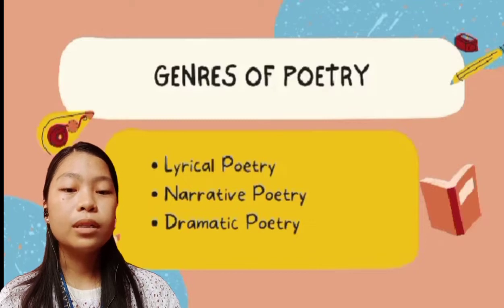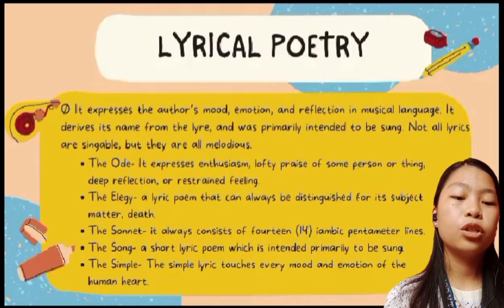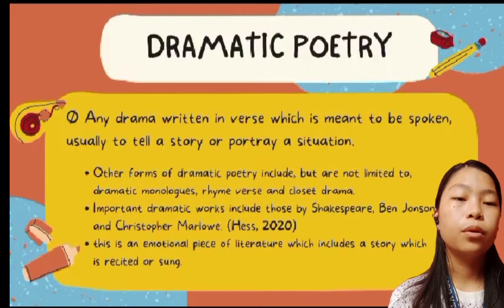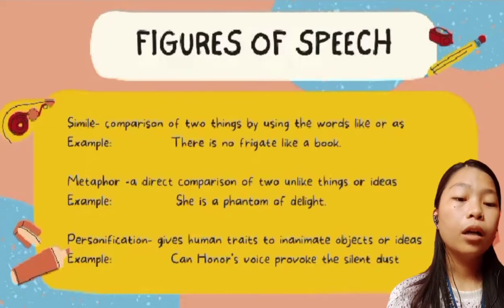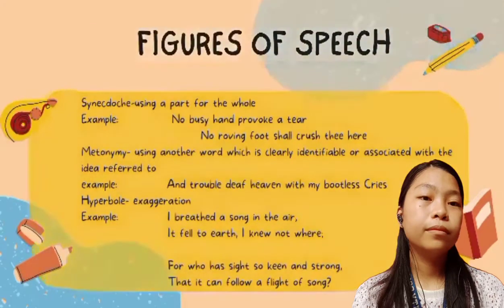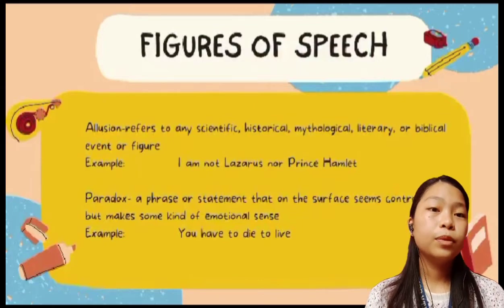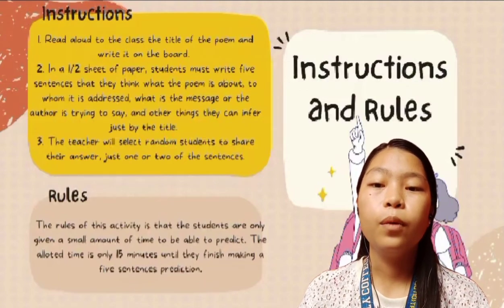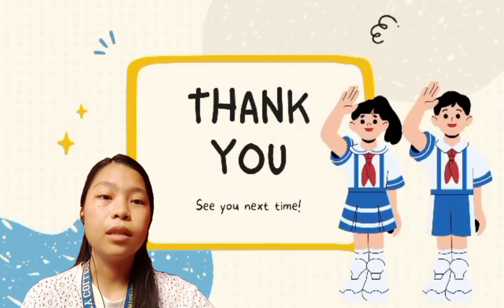Poetry (Iplan in Eng ELT 8)